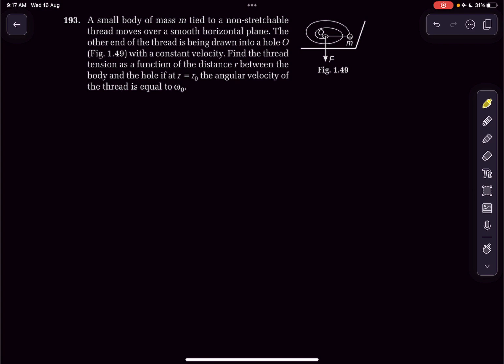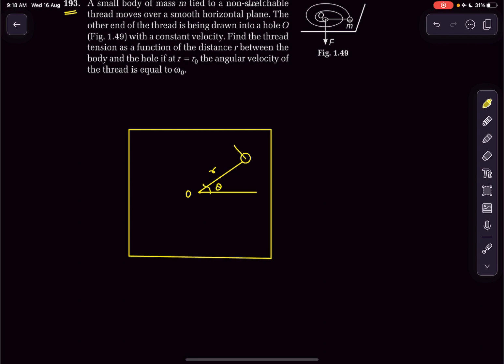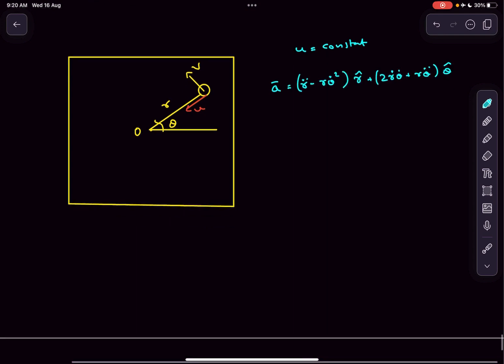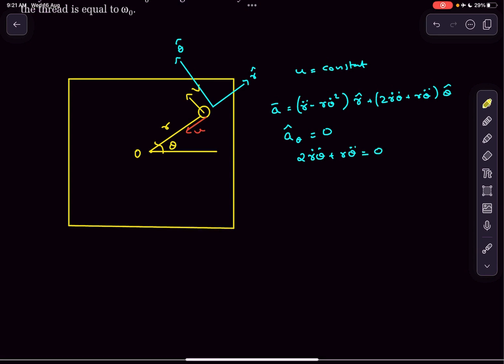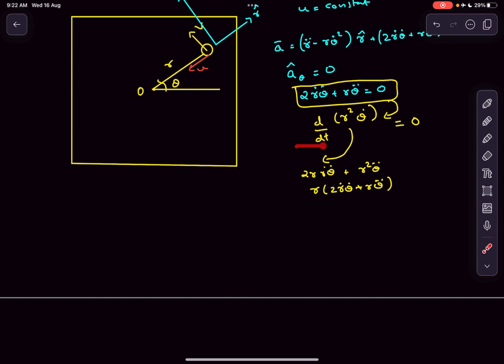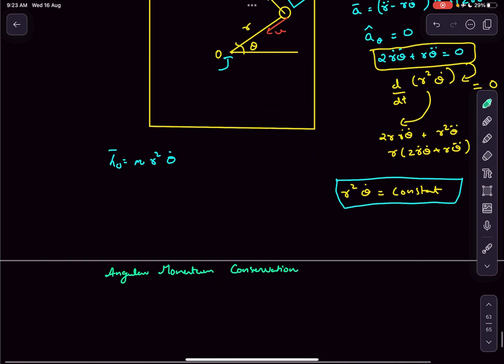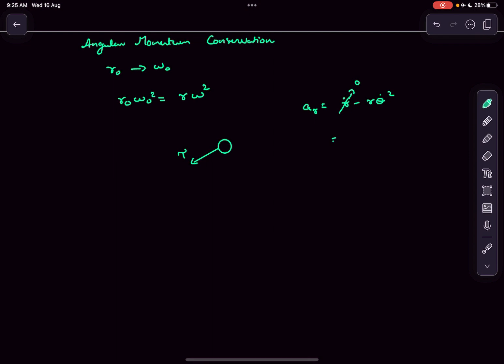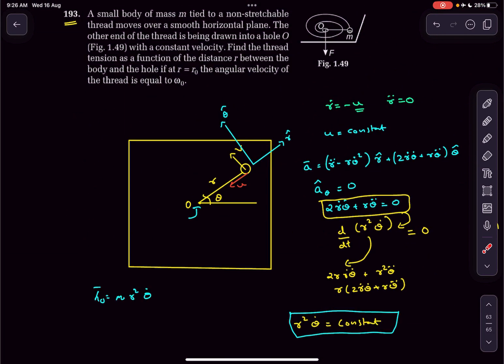Irodov 1.193 | Tension in the Thread as A Function of r Using Polar Coordinates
Q : A small body of mass m tied to a non-stretchable
thread moves over a smooth horizontal plane. The
other end of the thread is being drawn into a hole O
(Fig. 1.49) with a constant velocity. Find the thread
tension as a function of the distance r between the
body and the hole if at r r = 0 the angular velocity of
the thread is equal to ω0